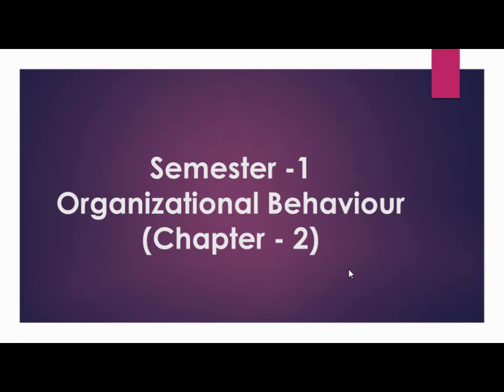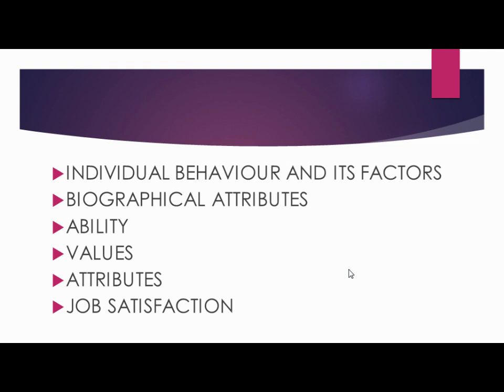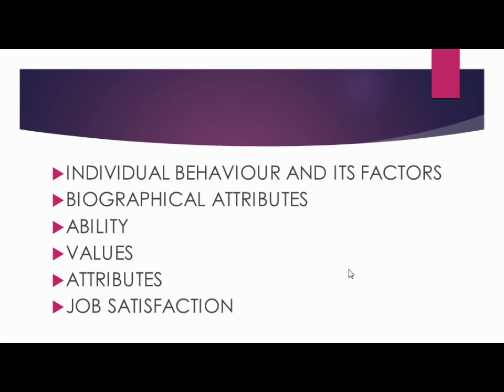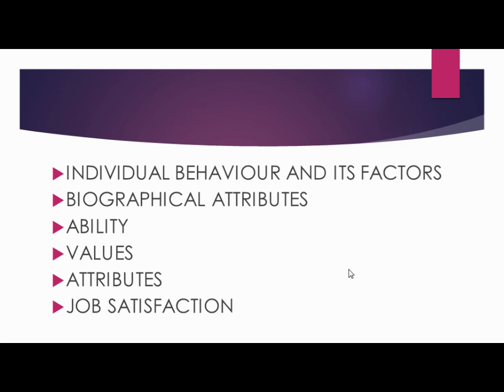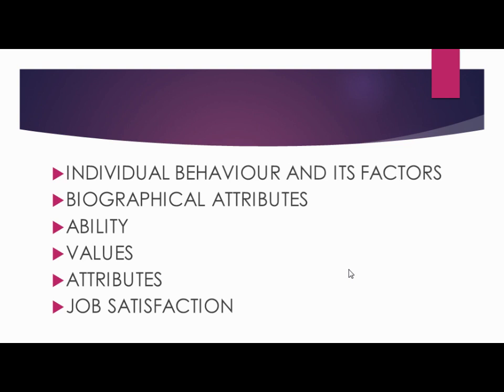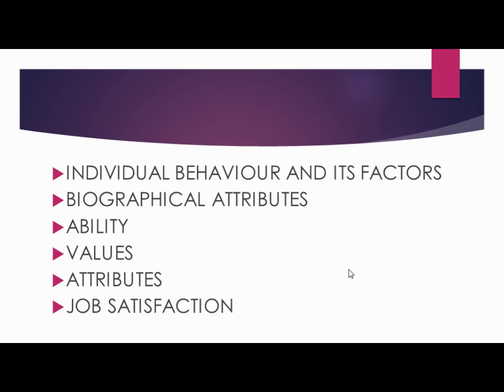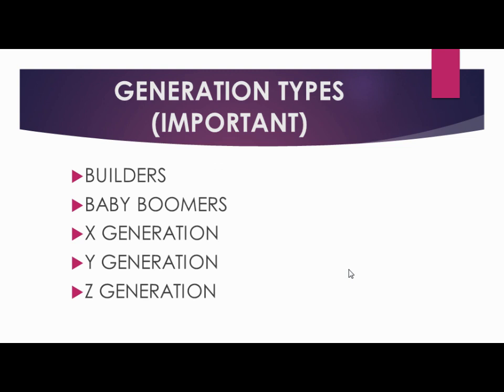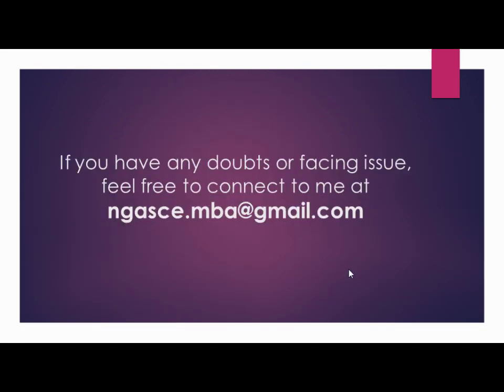NMIMS Organizational Behaviour - Chapter 2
This video will provide a detailed explanation on Organizational Behaviour Chapter-2 and also mentioned the important topics from exam perspective.